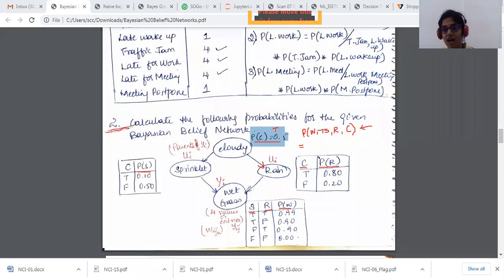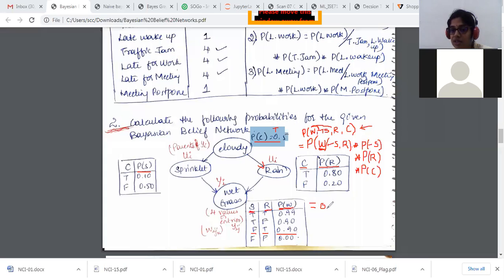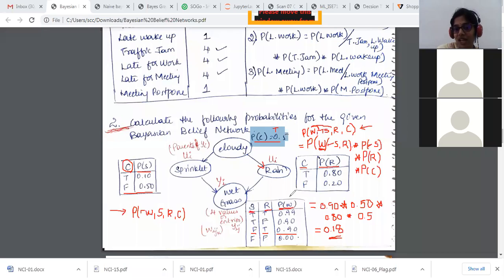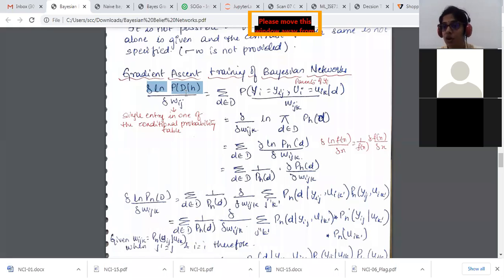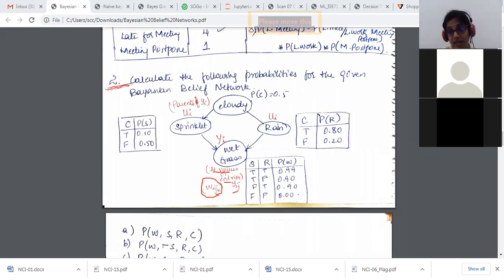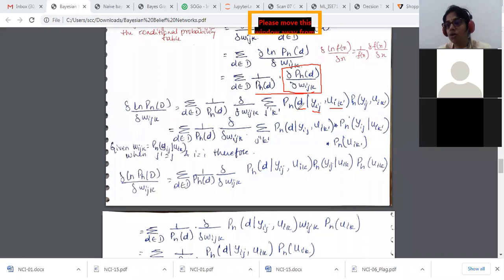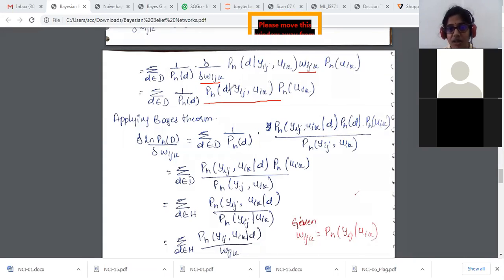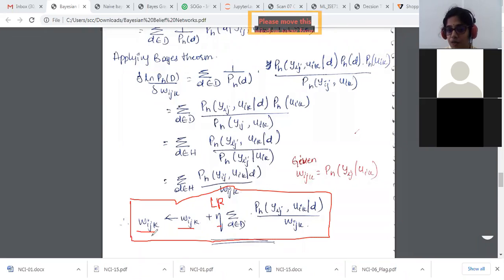ISE Department - Bayesian Belief Network Continue